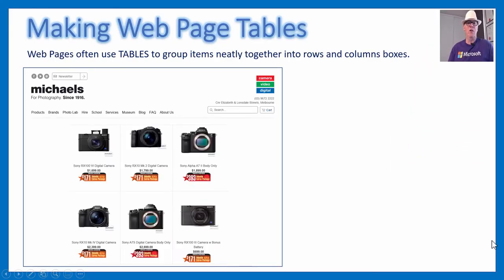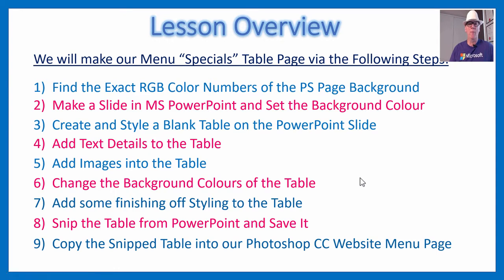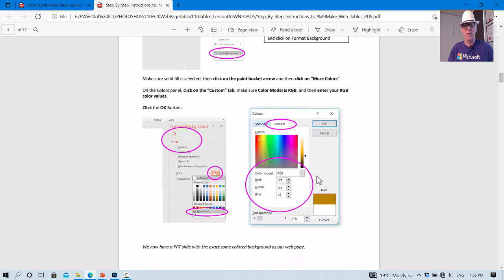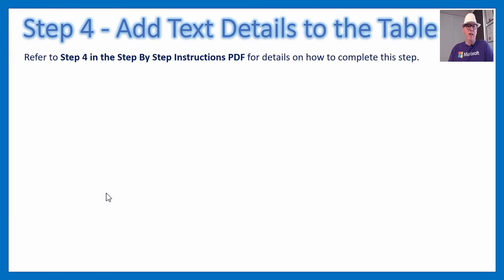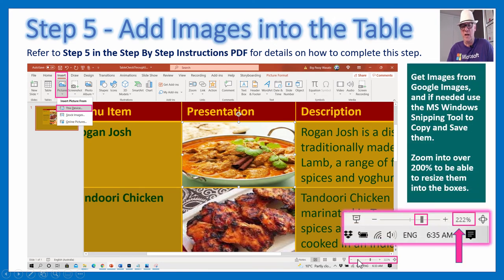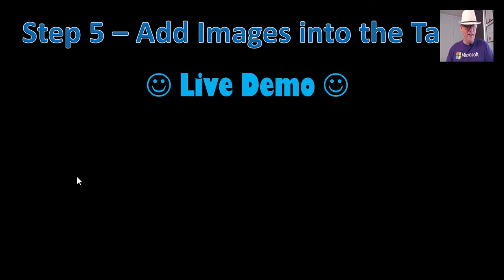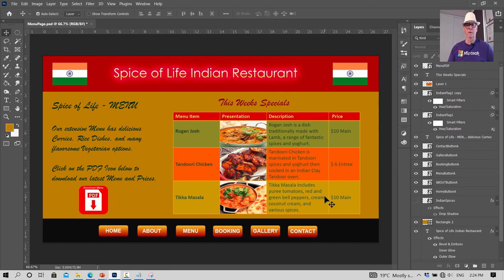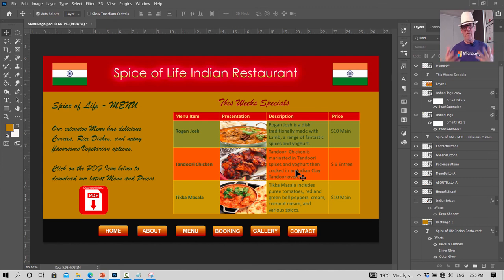Make Web Page Tables Using MS PowerPoint MS PPT and Photoshop to Create Website Product Tables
Because we are a slow talker, we recommend you use the YouTube "Tools Cog" on the player bar to watch the video at a speed of 1.5x or even 1.75x.

In this Lesson we take Web Page Design for the "Menu" Page which we made in the Previous Lesson Using Photoshop, and Use Microsoft PowerPoint to Make a "Weekly Specials" Table for the Menu Page.

Note: These are Automatic Downloads which start immediately
Recommend to use Google Chrome as your Browser

If you are a Teacher watching this video then click the downloads links and get the lesson materials for your students.
These downloads (shown above) include the detailed Step by Step set of PDF Instructions.

00:00 to 01:45  - Introduction
01:45 to 02:46  - Preview of Finished Lesson
02:46 to 04:45  - Lesson Overview and Steps Summary
04:45 to 05:57  - Lesson Downloads

STEP 1 - FIND THE EXACT RGB COLOR NUMBERS OF THE PS PAGE BACKGROUND

05:57 to 07:00  - Using the PDF of Step By Step Instructions
07:00 to 08:38  - LIVE DEMO of Step 1 Get RGB Colour Values

STEP 2 - MAKE A NEW BLANK SLIDE IN MS POWERPOINT

08:38 to 10:32  - Making Start Slide in MS PowerPoint
10:32 to 11:50  - LIVE DEMO of Step 2 - Make Slide

STEP 3 - CREATE A TABLE ON THE POWERPOINT SLIDE

11:50 to 12:40  - How to Create a PowerPoint Table
12:40 to 14:46  - LIVE DEMO of Step 3 - Create Table

STEP 4 - ADD TEXT DETAILS TO THE TABLE

14:46 to 15:19  - Adding Dish Descriptions and Headings
15:19 to 19:06  - LIVE DEMO of Step 4 - Add Text to Table

STEP 5 - ADD IMAGES INTO THE TABLE

19:06 to 19:57  - Adding Food Images into the Table
19:57 to 22:28  - LIVE DEMO of Step 5 - Add Images

STEP 6 - CHANGE THE BACKGROUND COLOURS OF THE TABLE

22:28 to 23:55  - Changing Table Row Colors
23:55 to 25:57  - LIVE DEMO of Step 6 - Table Background

STEP 7 – REFORMAT AND FINALISE TABLE

25:57 to 26:13  - Formatting the Pwerpoint Table
26:13 to 28:36  - LIVE DEMO of Step 7 - Finalise Table

STEP 8 - SNIP THE TABLE FROM POWERPOINT AND SAVE IT

28:36 to 29:02  - Snipping Tool Copy and Save of Table
29:02 to 30:05  - LIVE DEMO of Step 8 - Copy and Save Table

STEP 9 - COPY THE SNIPPED TABLE INTO PHOTOSHOP CC

30:05 to 33:41  - Copy Paste Table from Powerpoint to Photoshop
30:05 to 33:41  - LIVE DEMO of Step 9 - Copy Paste Table

33:41 to 34:12  - The Finished Project

CHALLENGE TASK AND VIDEO WRAP UP

34:12 to 34:58  - Challenge Task - Create Tables on Other Web Pages
34:58 to 35:23  - Video Wrap Up and Outro

This video will be useful for anyone learning how to use Photoshop.

You can check out our full Photoshop and Web Page Making Course in the Photoshop Playlist on our YouTube Channel at this Link:

Passy